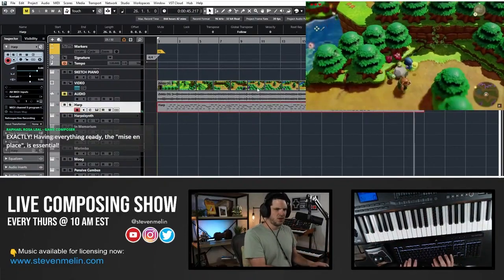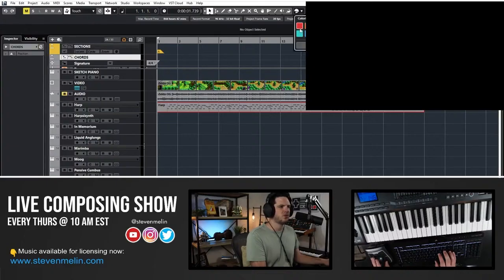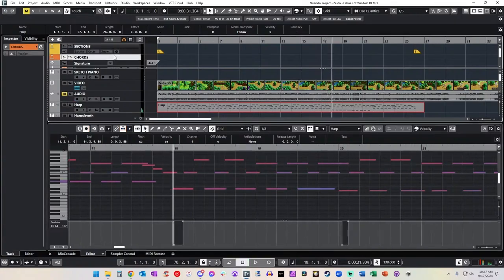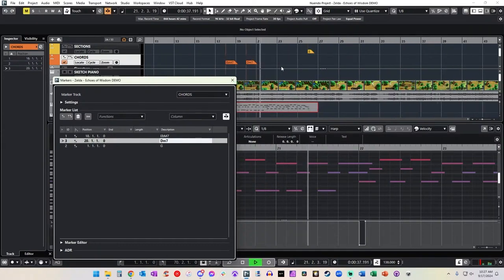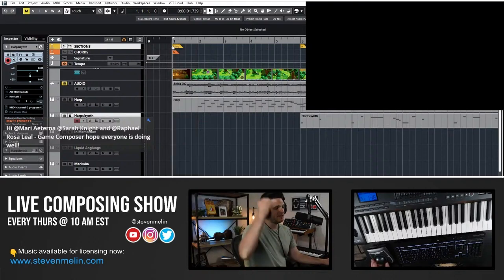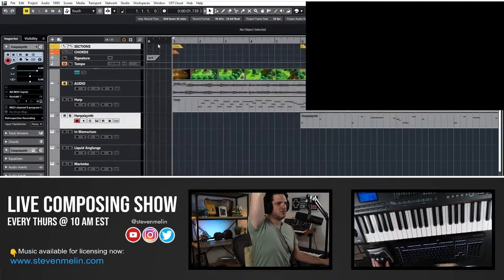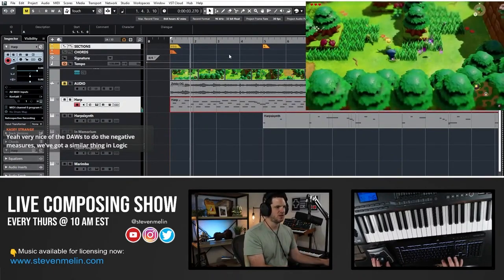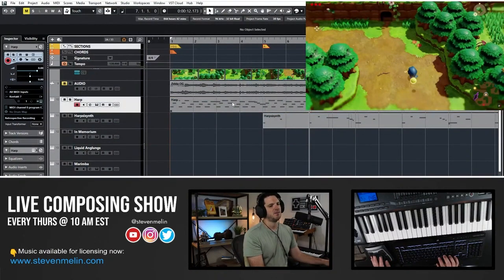Why I Use Nuendo as a Video Game Composer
Want to become a Nuendo wizard? ✨ In this video, I show you how to supercharge your workflow and boost your productivity using my Nuendo setup.🧙‍♂️

✅ Want to build a thriving music career while putting your family first? 👨‍👩‍👧‍👦 Then you need to check out my free audiobook Family First Composer 🎧 This Amazon bestseller is packed with valuable insights on balancing work and life, achieving your goals, and creating a fulfilling career in music composition. Grab your copy today👇